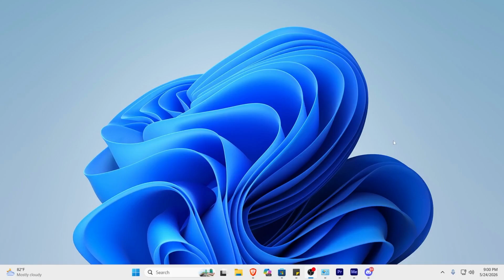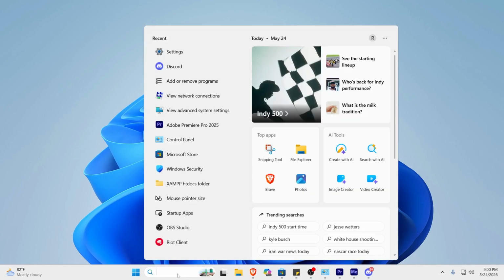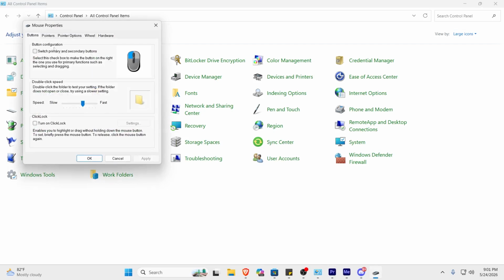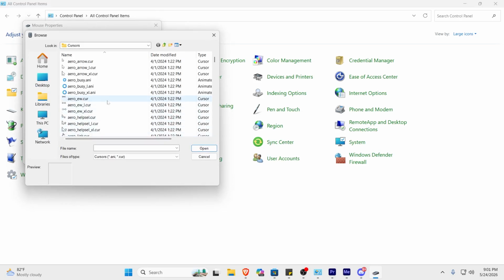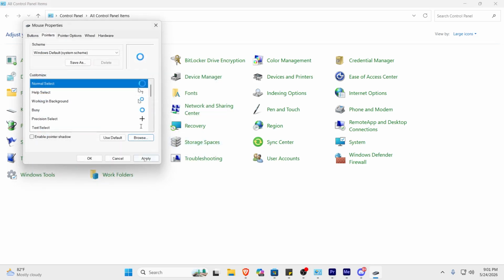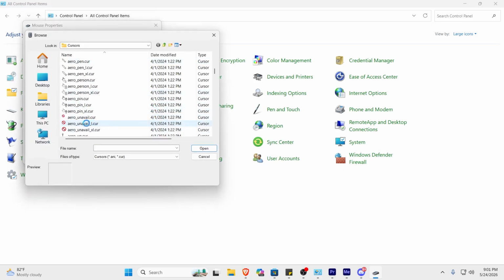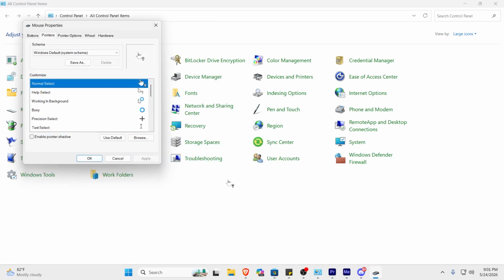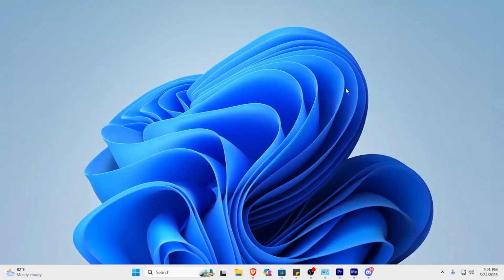How to Change Your Cursor on Windows 11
A quick tutorial on, how to change your cursor in Windows 11 laptop or PC.